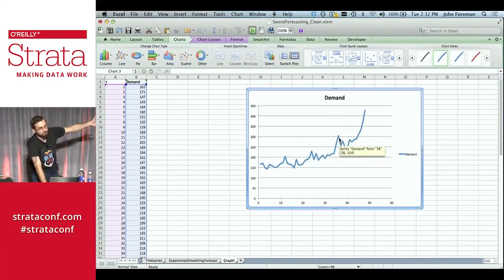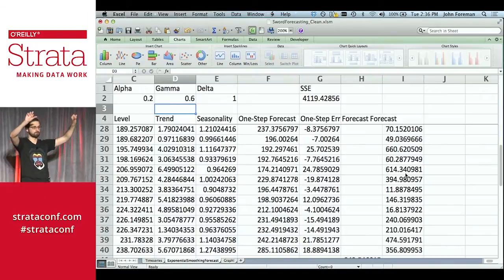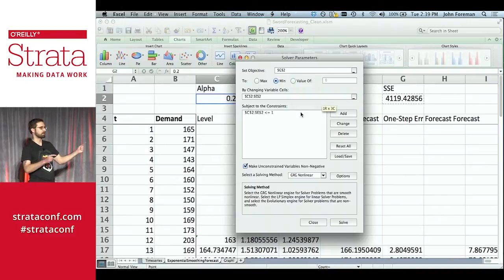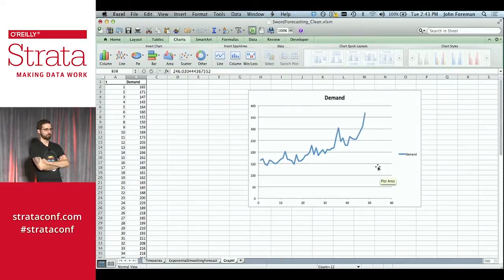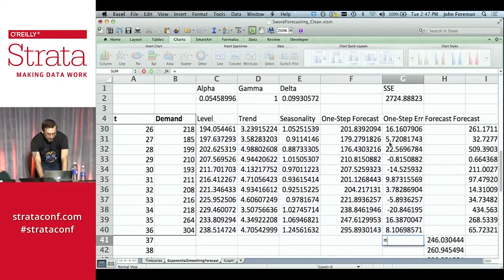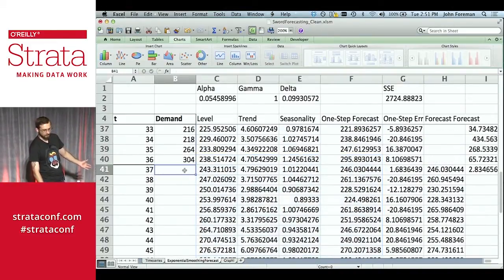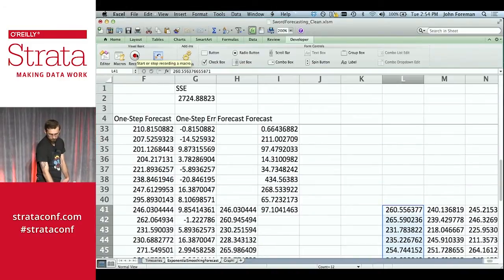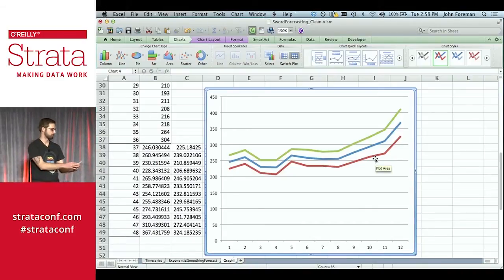Introduction to Data Science (using spreadsheets) (Part 4 of 4)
This is *Part 4* of John Foreman's lecture from 2014's Strata Conference on chapters 3 and 8 of the book Data Smart. It covers naive Bayes (a supervised machine learning technique) and triple exponential smoothing (a forecasting technique).

You'll need to unzip these spreadsheets and clear some data out of them per my instructions in the talk. Also, you'll need access to spreadsheet software.